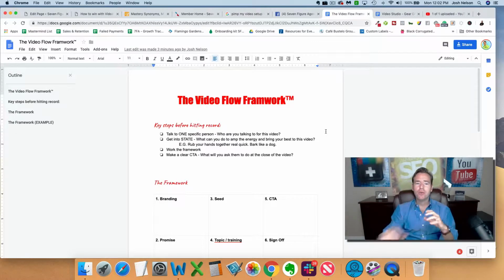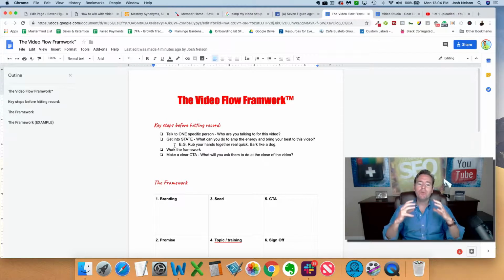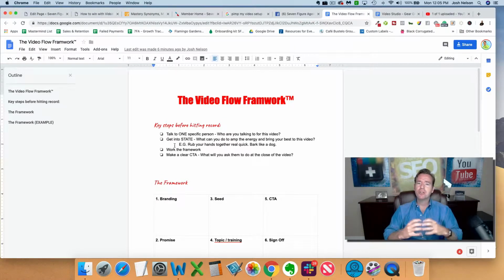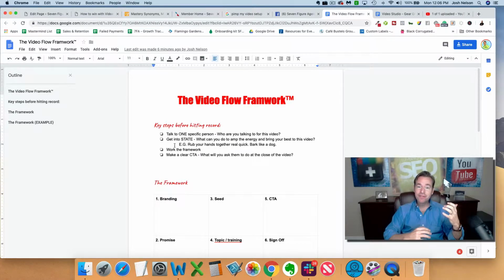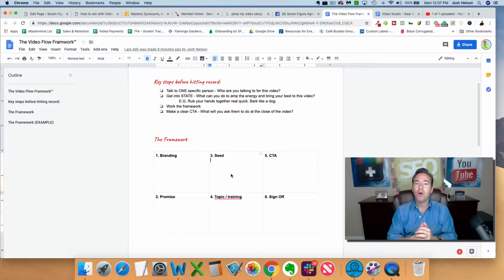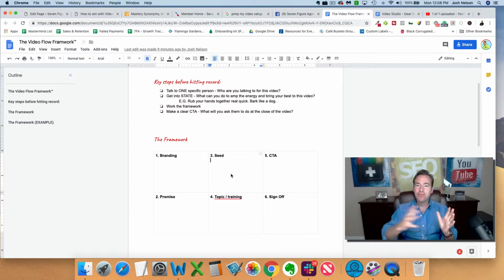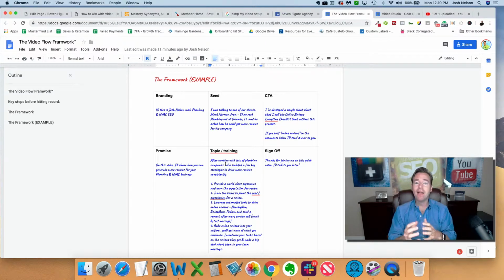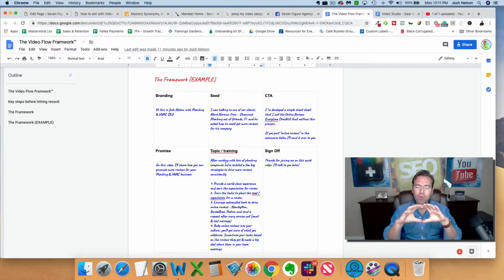Video Flow Framework™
On this video, I walk you through a simple framework for quickly and effectively creating high-quality video content every time.

If you'd like more tips, ideas & strategies for growing & scaling your Digital Marketing Agency join our FREE Facebook group specifically for Local Marketing Agencies Owners by going

There you will get a free training video that explains how we built our internet marketing agency from ZERO to over $300K per month ($3M Per Year).